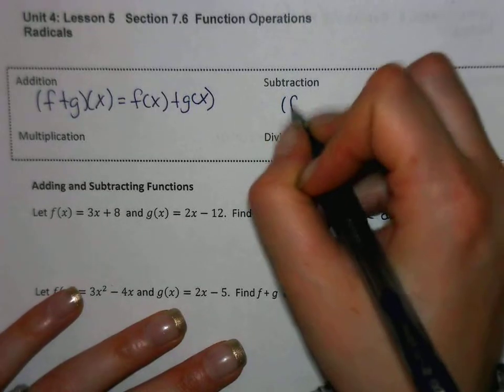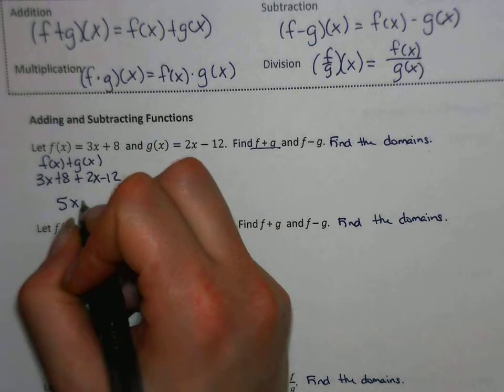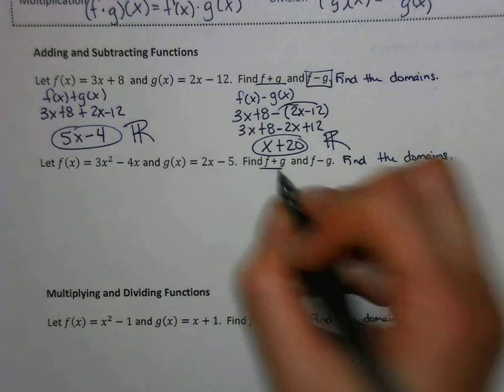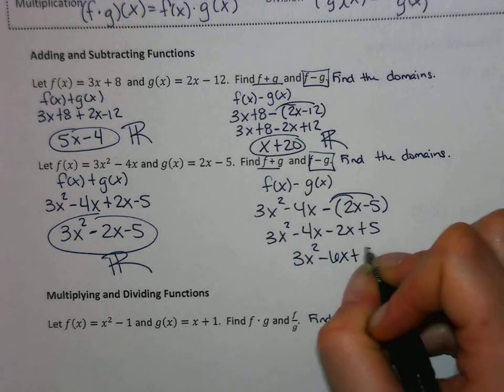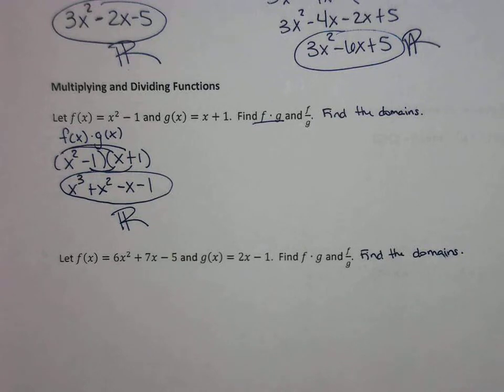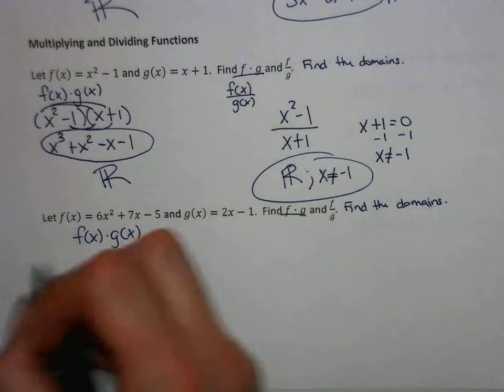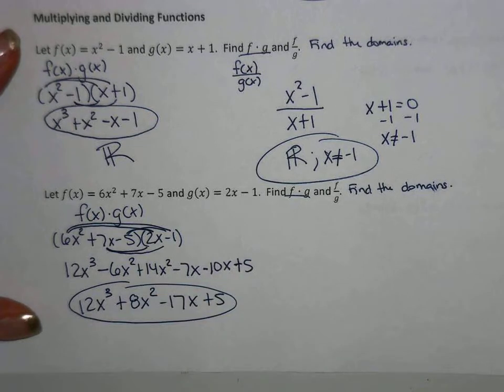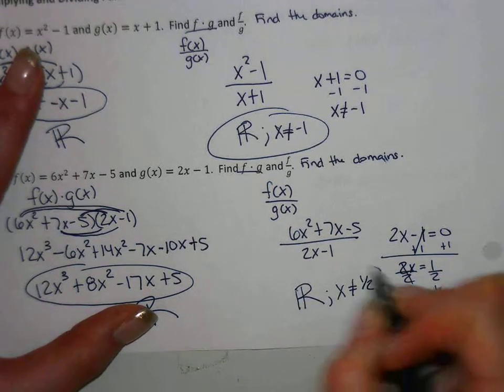Function Operations 1